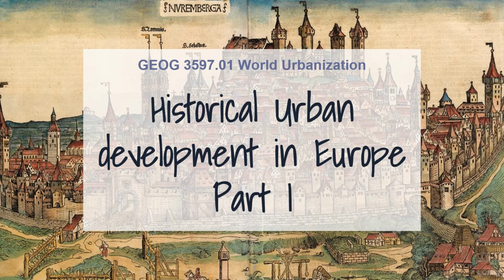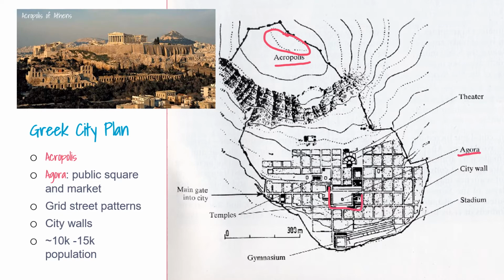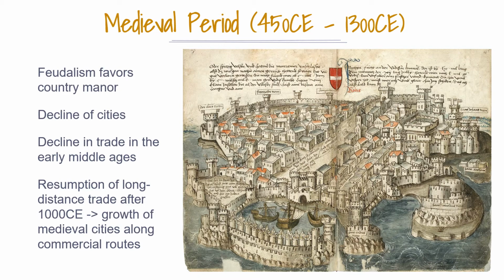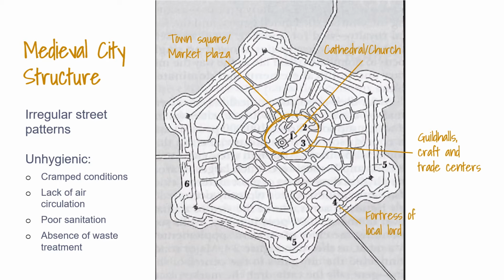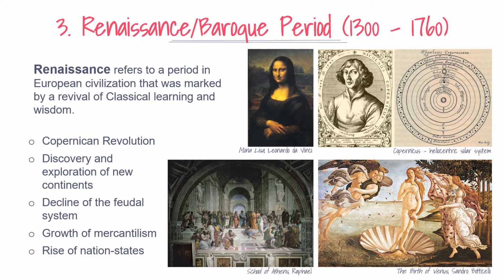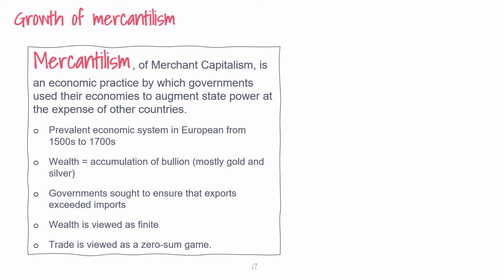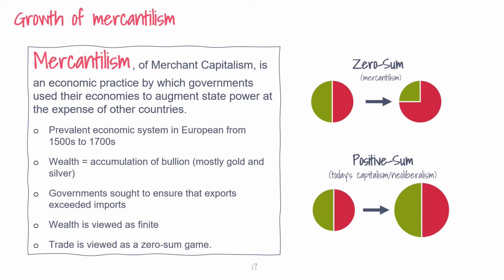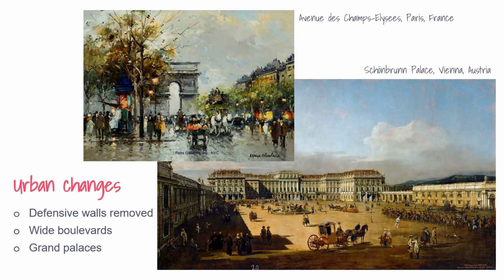M3 Historical Urban Development in Europe Part 1